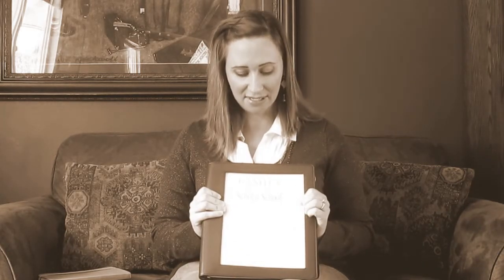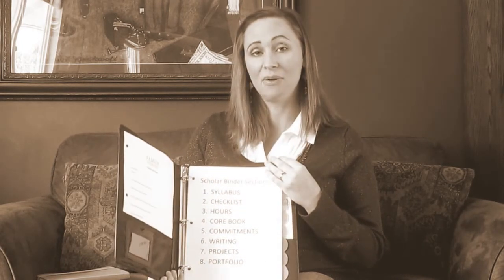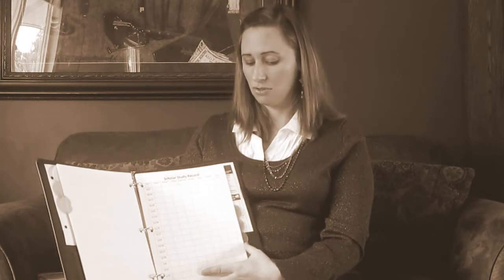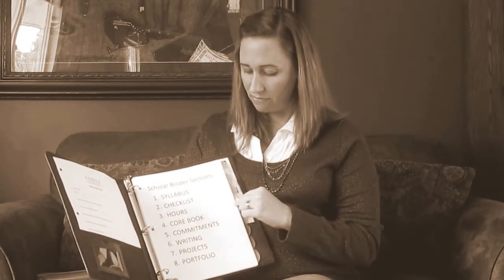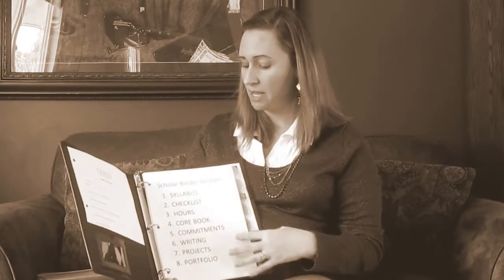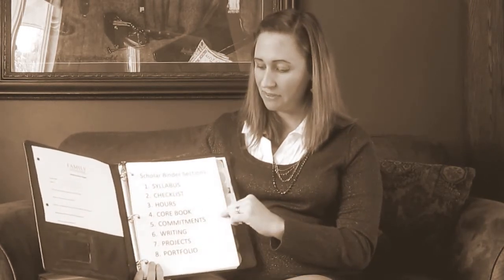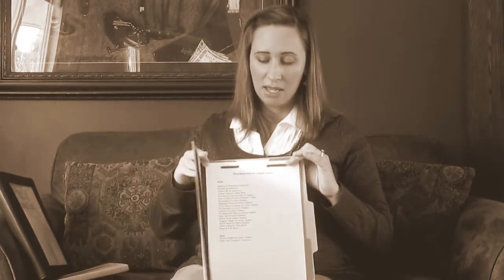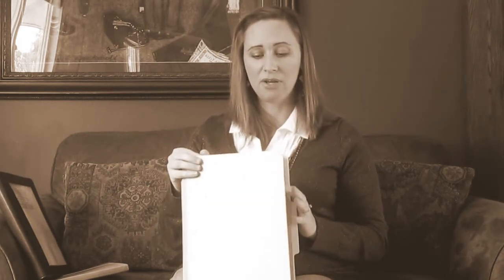FLA Scholar School Orientation Video 2013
Please visit Family-Leadership-Academy.com to learn more about our Commonwealth and Scholar School, meeting every Monday from 9-3.

To learn more about the Scholar School at Family Leadership Academy, meeting at Stonegate Center for the Arts, in American Fork, UT, please visit this link for description, mentor bio, syllabus, class documents, registration and payment information.

FLA Scholar School Objective:

The objective of FLA Scholar School is to inspire students to be passionate about and actively involved in their own education by providing them with the right tools and an excellent environment. When students study, read, write, discuss and then apply what they have learned, they grow and see the benefit of their efforts. Experiencing this success leads them to more study, discussion, pondering, writing and applying. Doing this in a positive atmosphere with like-minded peers is a great motivator for youth! We strive to educate the whole person, heart-mind-spirit and encourage the scholar to reach for the divine potential within.

What is FLA Scholar School?

It is a scholar level leadership academy, within the FLA Commonwealth, that focuses on classics, mentors, reading, writing, and applying. Students are mentored in a variety of ways, topics and skills. Our study is based in the classics and with any one classic we can cover history, science, math, human nature, relationships, principles of all kinds, government etc.

The leadership element of FLA Scholar School is huge. All semester long and on a week to week basis, students are coached in skills of self leadership. Self-leadership means, in essence, to make and keep commitments to self and others. So students choose goals and make commitments about what they will do in the coming week. The are also accountable for those commitments and they learn as they go how to do this in a powerful way. We want students to know that they are creators in their lives and that they are not victims. They can have dreams and they can learn how to reach those dreams one step at a time. They can do hard things and grow in their capacity in the process. Education should be the way a person reaches for and becomes what they were created to be. So FLA Scholar School is an environment where this kind of growth can take place.

What makes the FLA Scholar School Environment so powerful?

Our classes are geared toward active participation by the students, similar to the recent changes made to the LDS Sunday School teaching environment. The model is not a "teacher lecture student takes notes and parrots back information" one. Rather, we use the classics as a springboard and through questions the students are led to learn on a variety of levels. What is going on in their minds and what they are saying is what the mentors will respond to. This is where they are and this is where their learning begins. That said, the following are the specific elements of the FLA Scholar School Environment:

    Classics
    Mentors
    Discussion
    Writing
    Testing (written exams and oral examinations)
    Scholar Projects
    Speeches
    Presentations
    Leadership games and team building activities
    Recitations
    Vision Retreat
    Scholar led Youth Conference
    Evening of Sharing and Recognition
    Mountain Leadership Experiences
    Super Trips / Super Activities (every other year)

"Education is the kindling of a flame, not the filling of a vessel" -Socrates

Welcome to FLA Scholar School!

Contact Principal Mentor, Karmel Larson, with any inquiries, at karmel.larson(@)gmail.com.